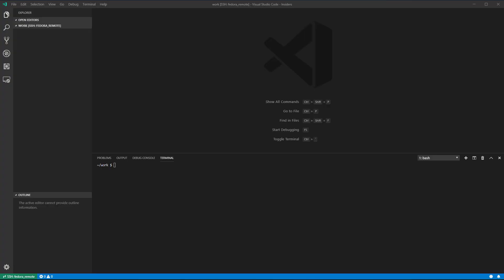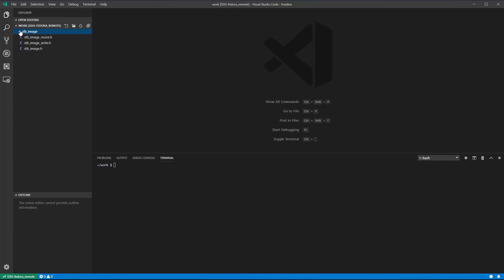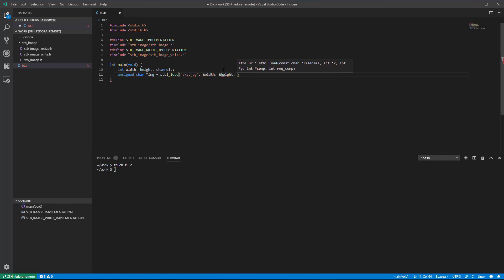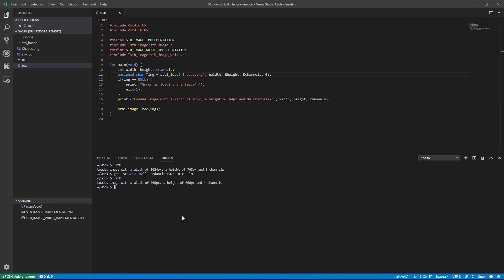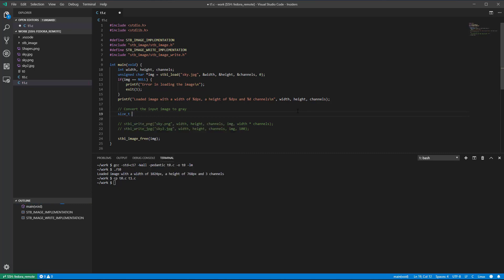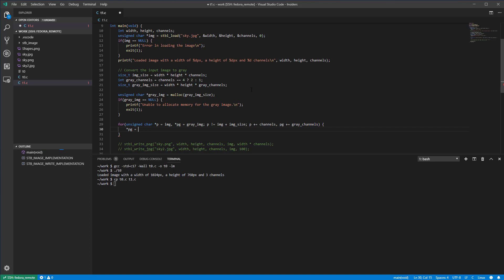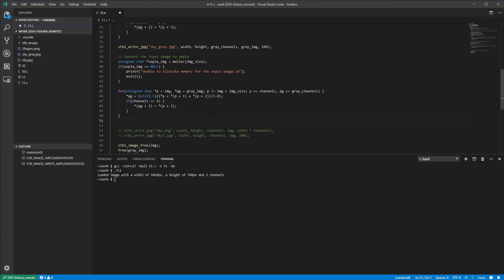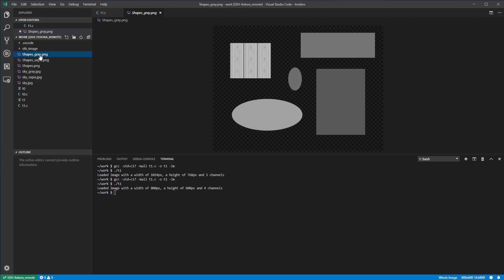C Programming - Reading and writing images with the stb_image libraries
Reading and writing images with the stb_image libraries in C.

Build command used in the video:
gcc -std=c17 -Wall t0.c -o t0 -lm